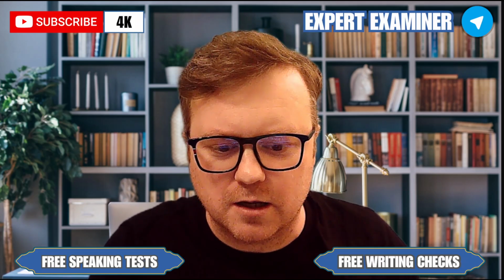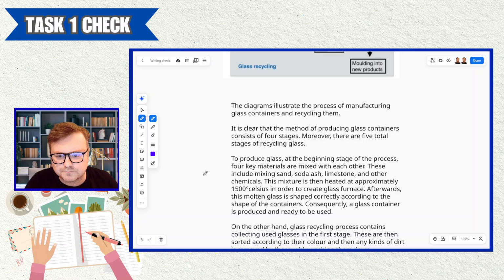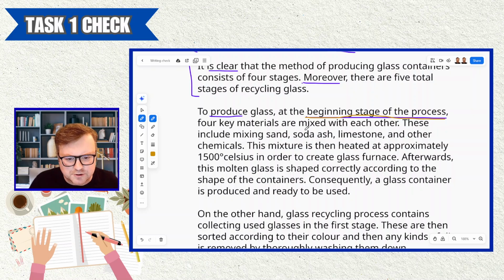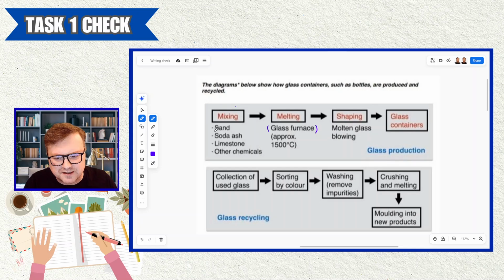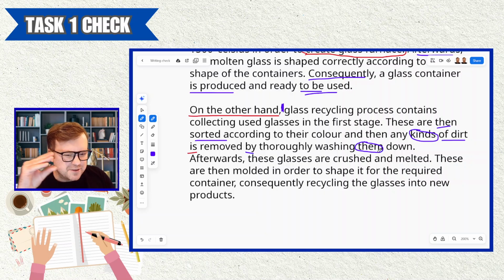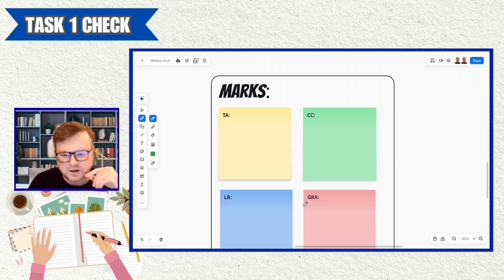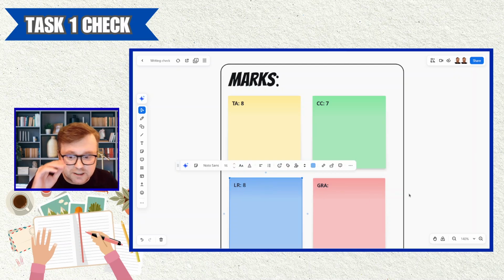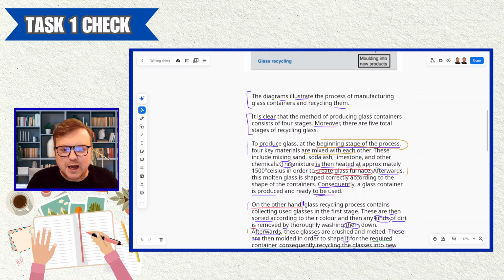IELTS writing task 1 check - 7.5 🇧🇩